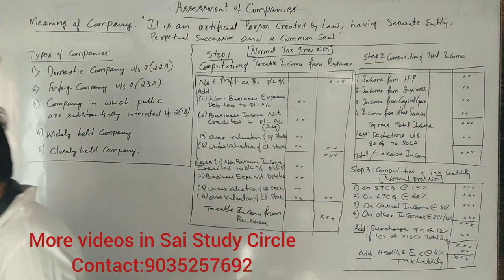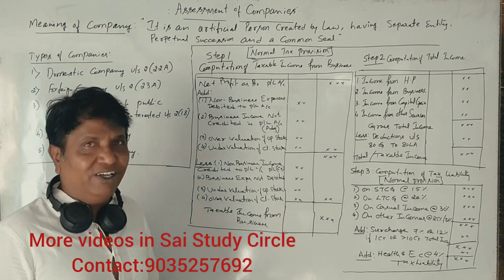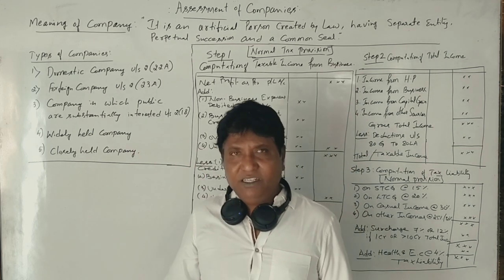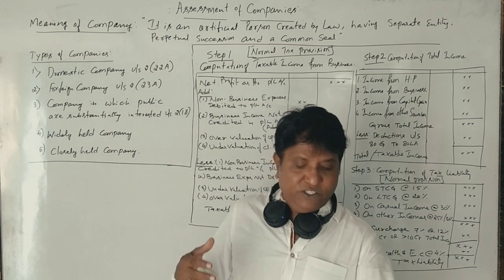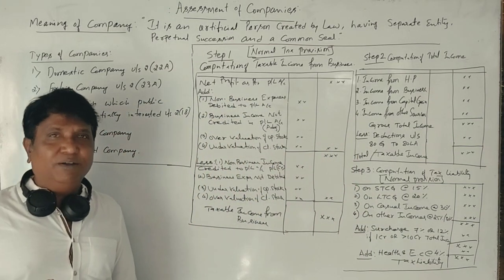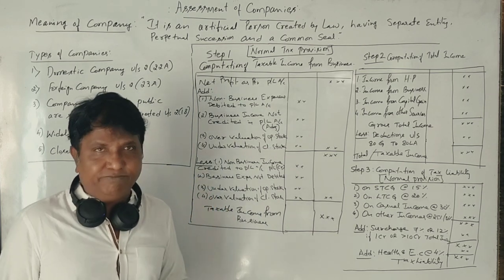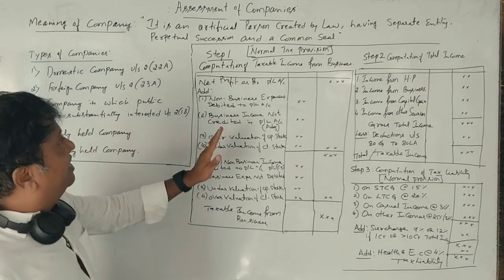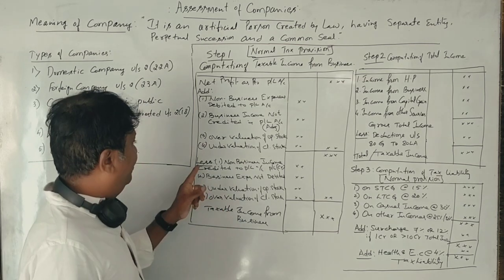Assessment of Company in English - INTRODUCTION (A.Y 2019-20)